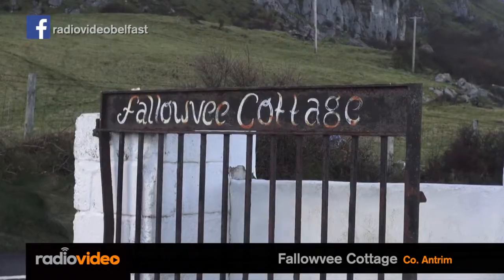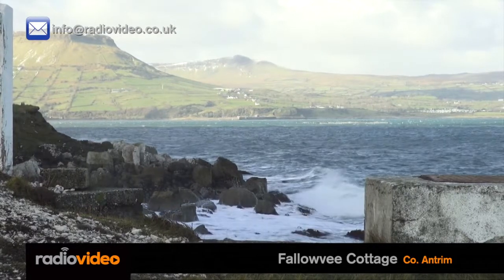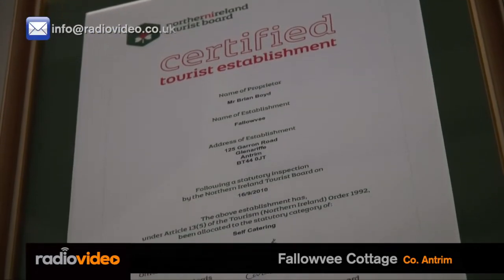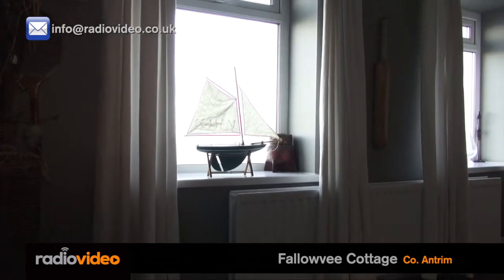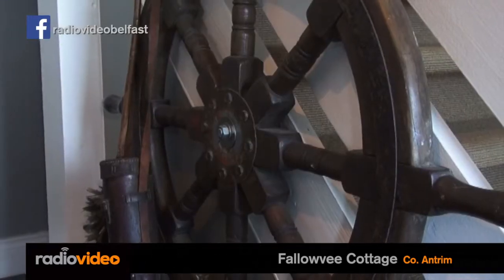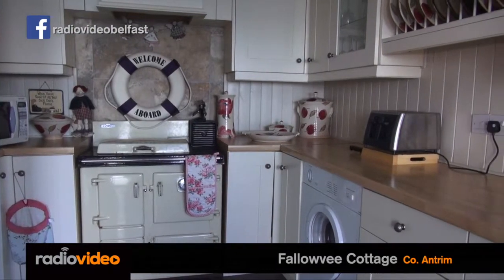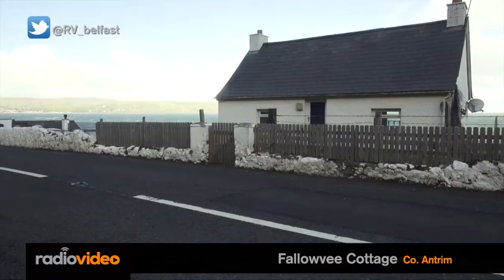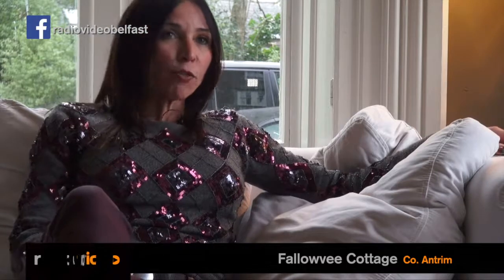Fallowvee Cottage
Johanna Boyd describes her family's County Antrim cottage 'Fallowvee' and the history behind it.